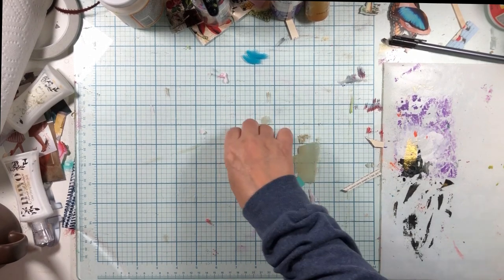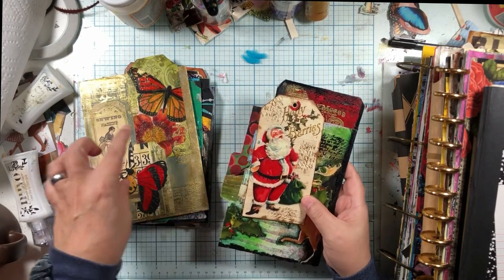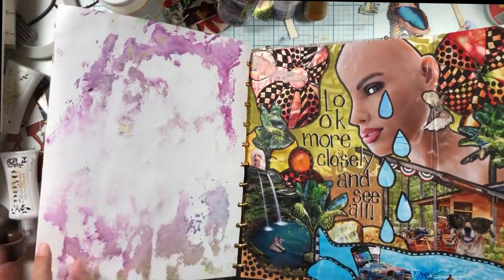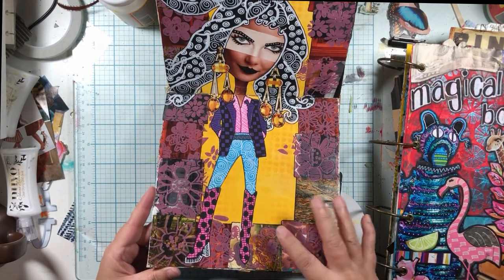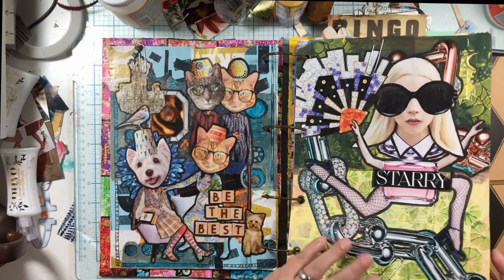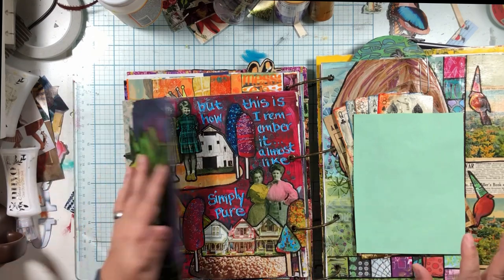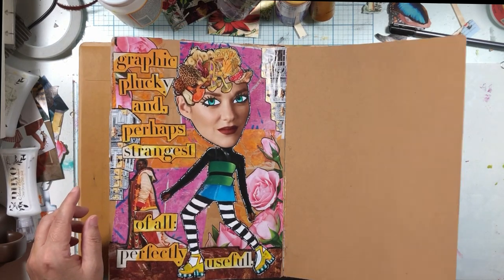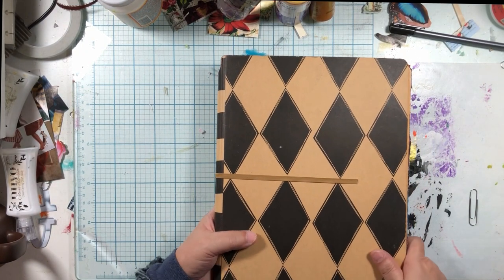Flip Through of All My Current Magazine Collage Mixed Media Art Journals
One of the gals asked to see how I used my Dylusions Classics journal (the one with the cardstock, kraft and black paper). I always intend to show you my journal flip through when I am done, but I have only finished a couple...hahaha. With that in mind, I am showing you my art journals that are in process!

PRODUCTS USED

SPECIAL DISCOUNT!!!